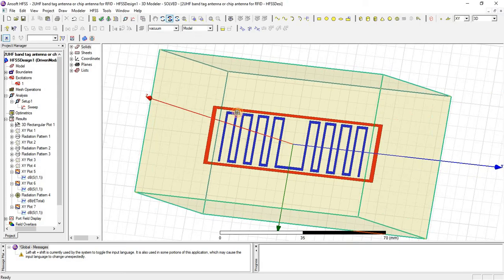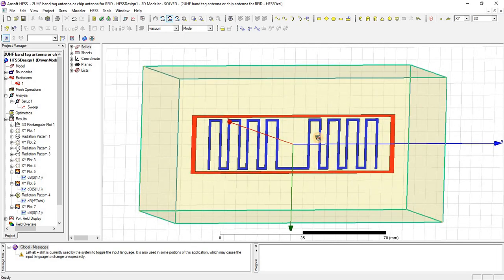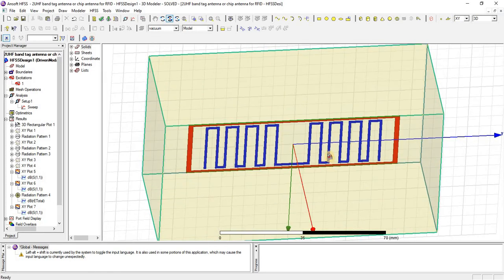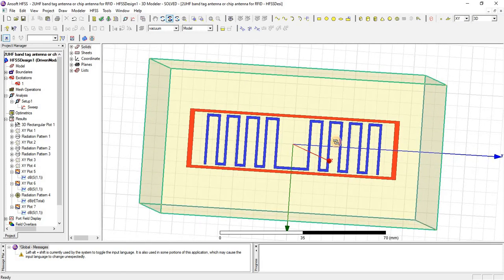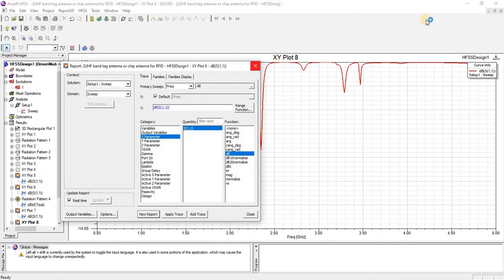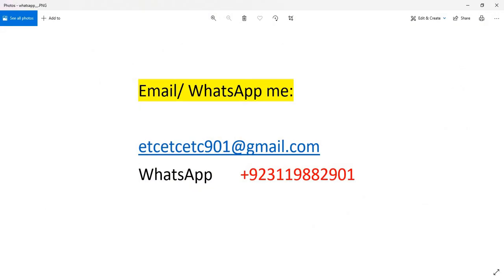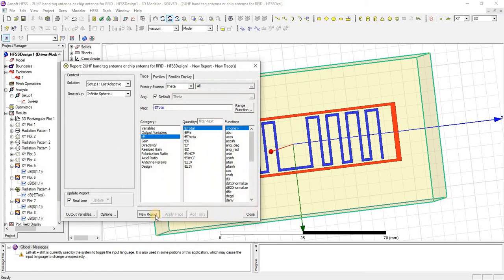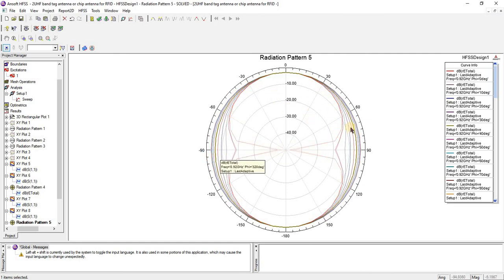tag antenna for chip design simulated results in hfss